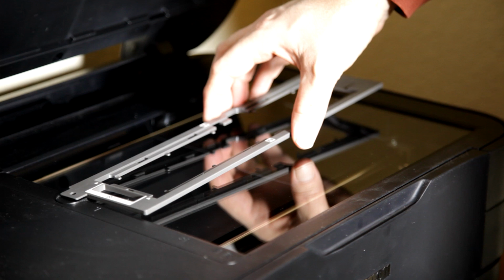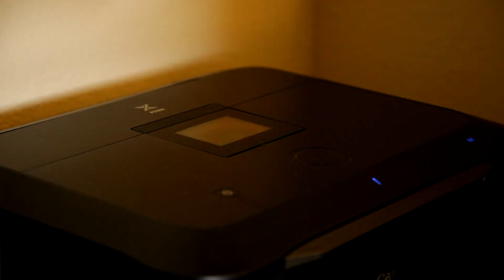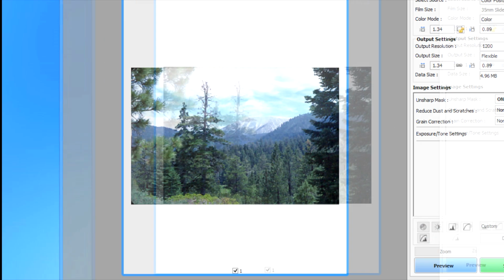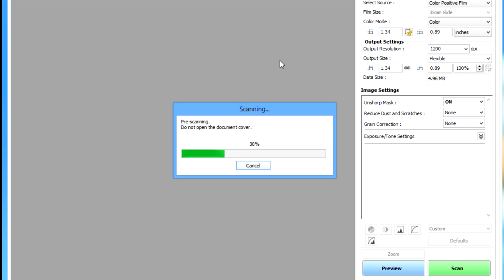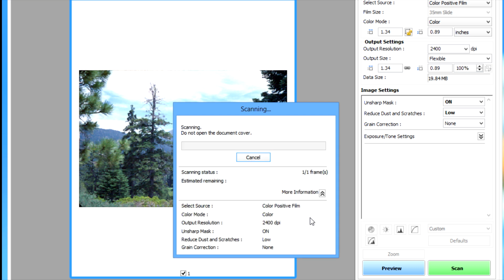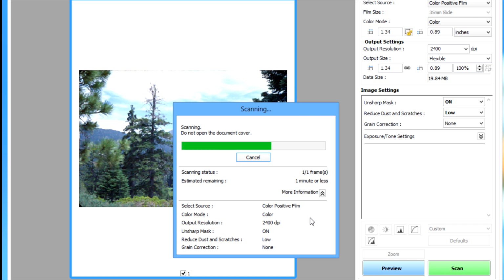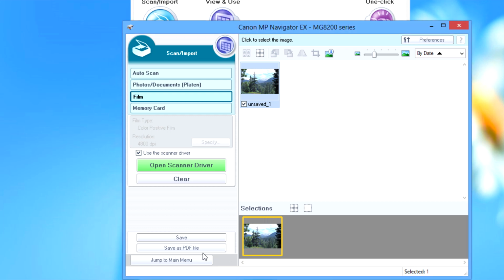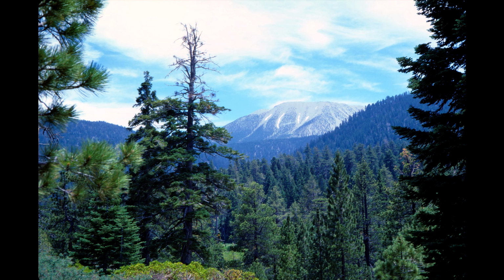Slide and Film Scanning with Canon Multifunction Printers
A quick overview of scanning slides and film using Canon multifunction or All-In-One (AIO) printer/scanner units such as the MG8220.  Discover the hidden film scanning mechanism within!